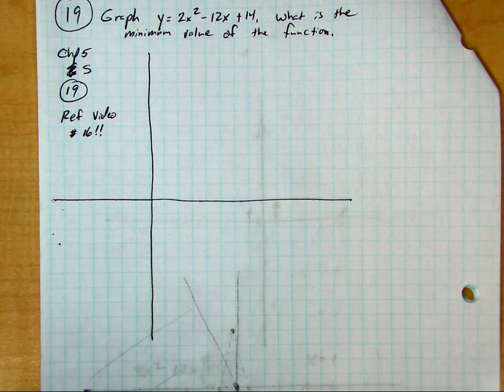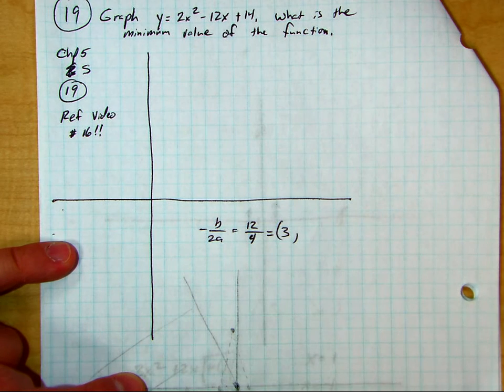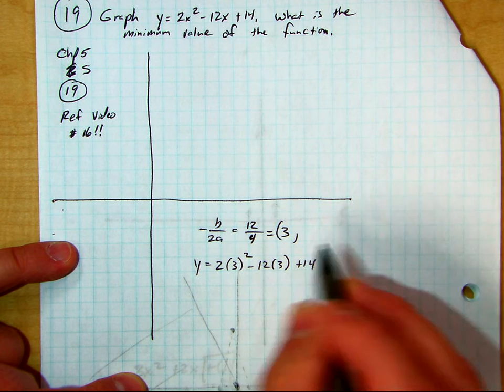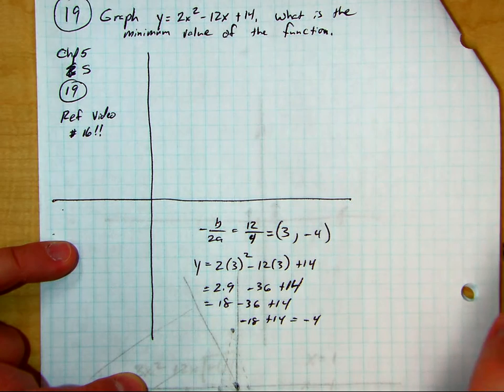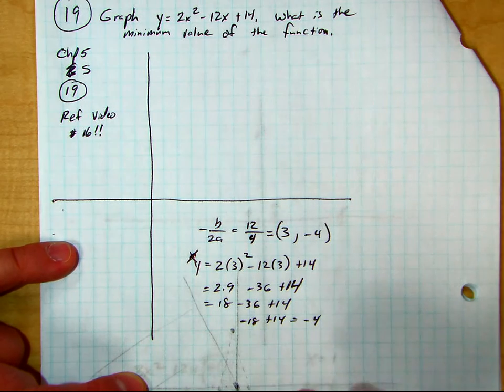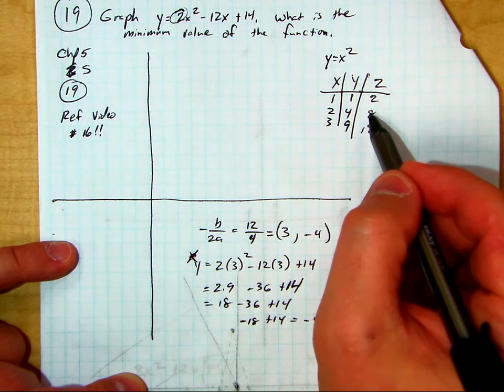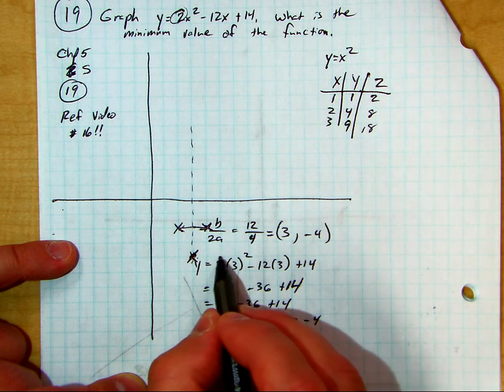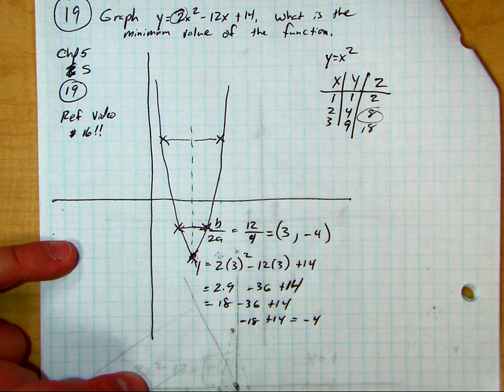alg 2 final review demo question 19